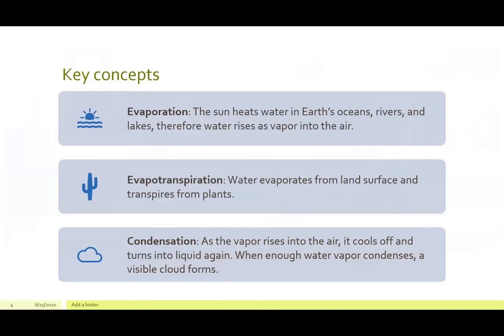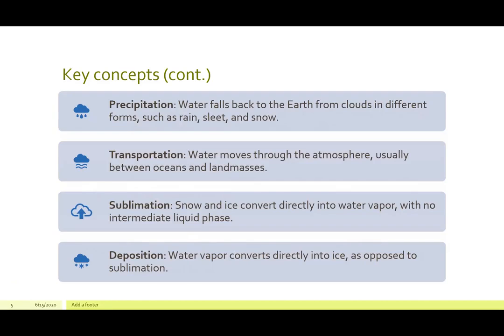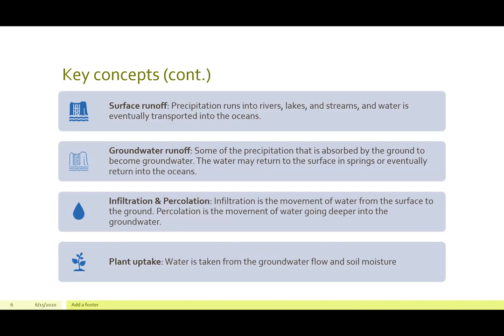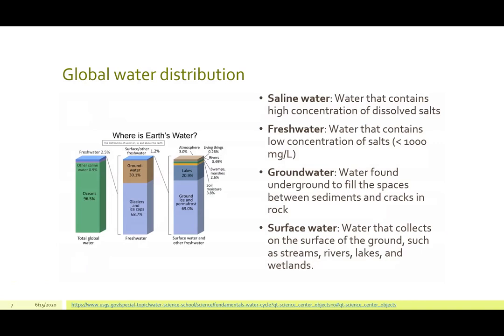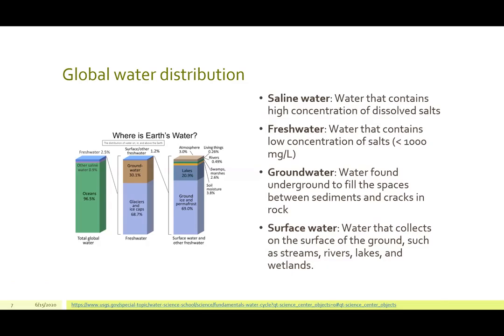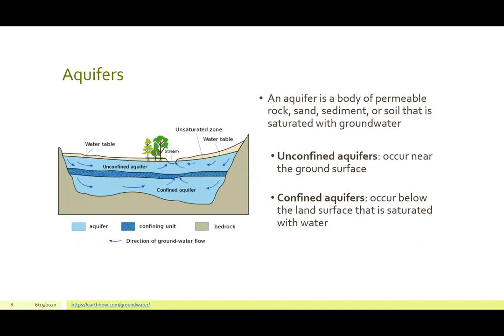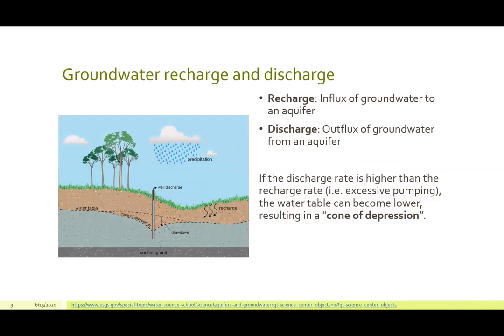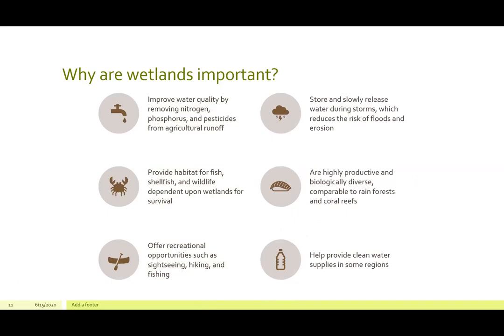La Posta EPA Outreach Program The Water Cycle 1